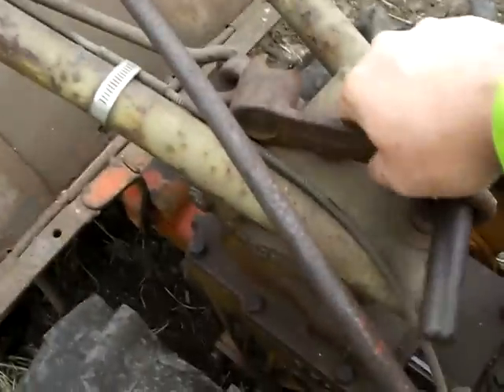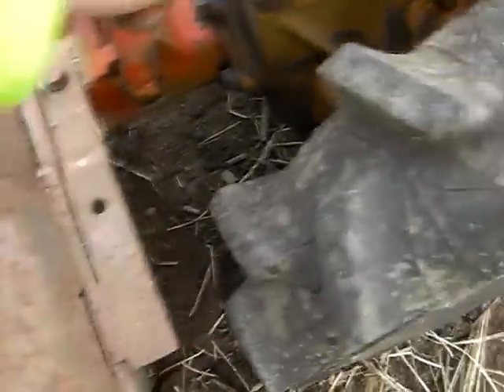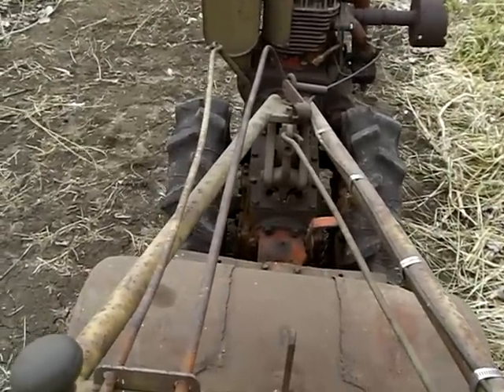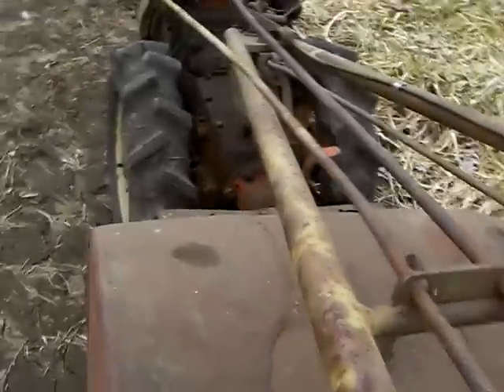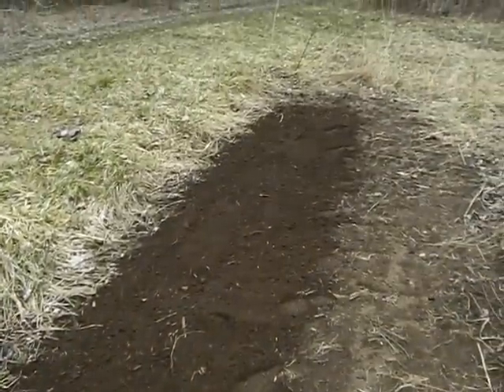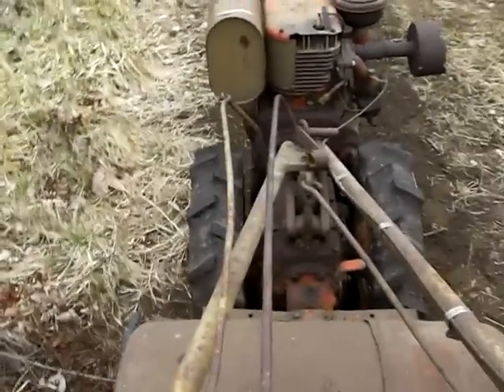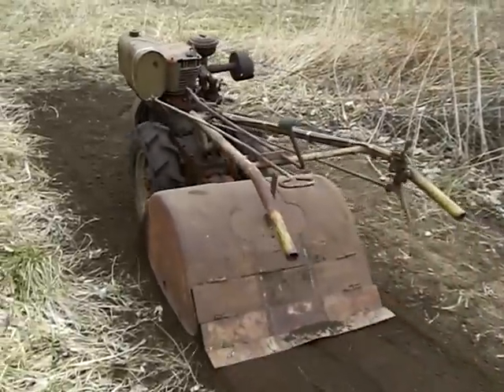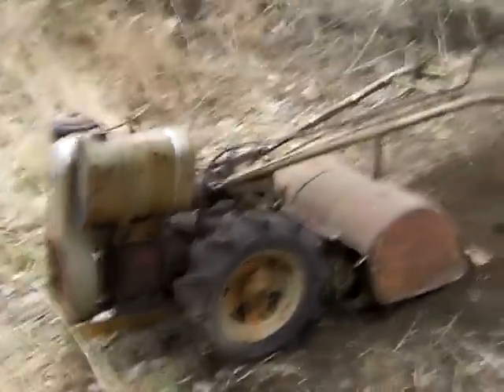1948 Ariens Tiller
Big old tiller with a Wisconsin AHH engine.